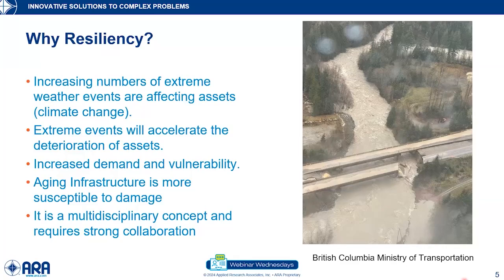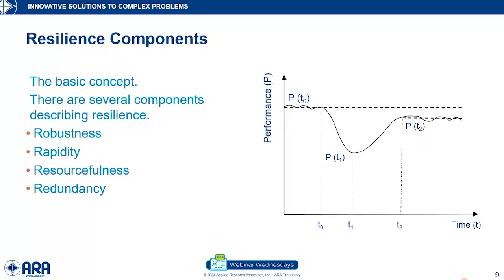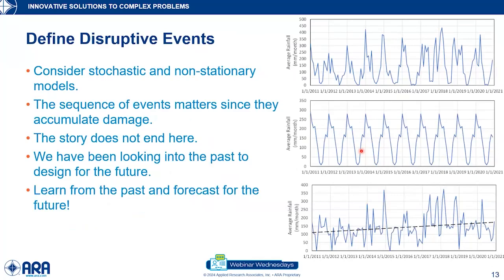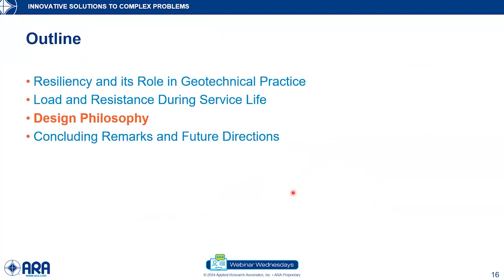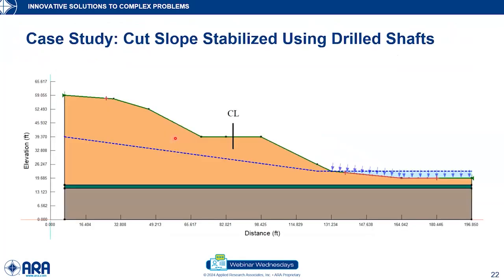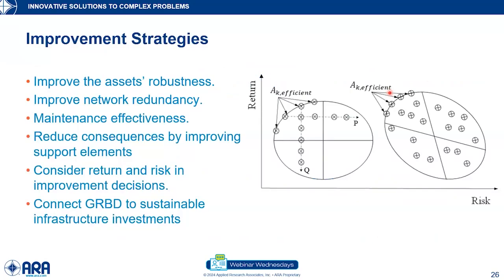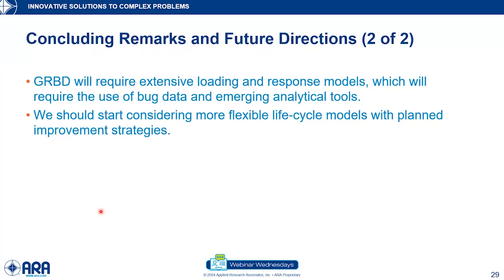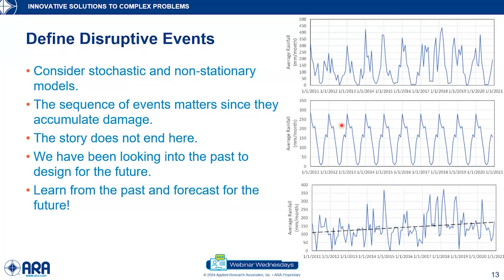Resilience-Based Design: Improving Reliability Under Uncertain Conditions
With the increased vulnerability of transportation infrastructure to extreme events and the consequences of climate change, resilience of transportation and infrastructure assets has become more critical. The extent and variability of type (e.g., walls, slopes and structural foundations) makes geotechnical assets and foundation the most critical and challenging assets to design under the changing climate impacts and the extreme weather events. This webinar discusses the workflow and components of a recently developed geotechnical resilience-based design (GRBD) framework.